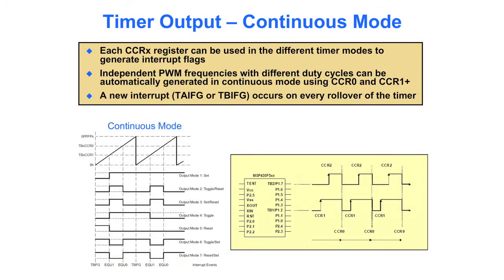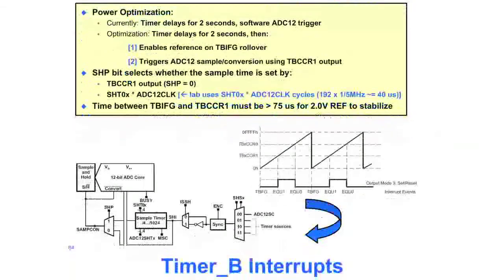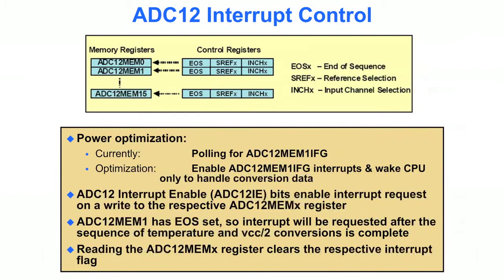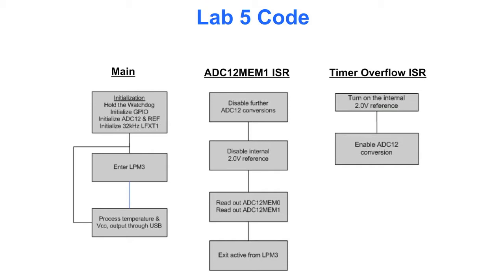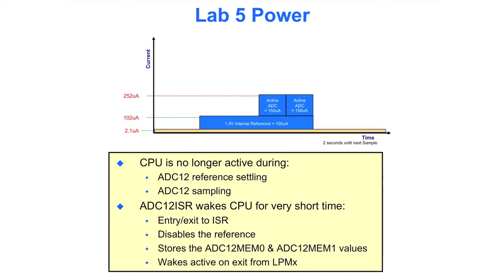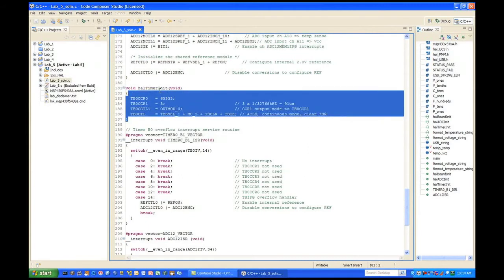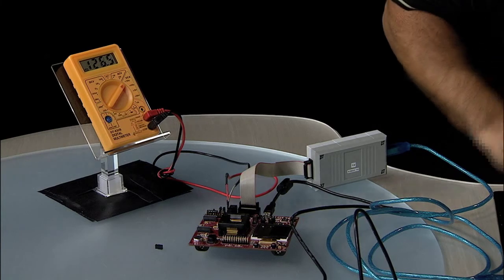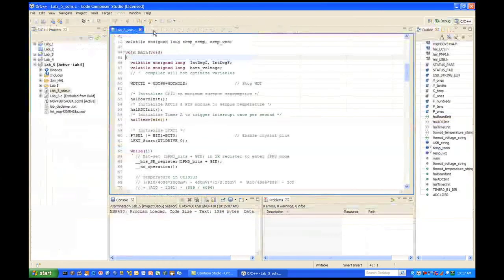Getting Started with the MSP430 5xx Experimenters Board - 5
This section shows how to implement a fully optimized ADC12 routine.